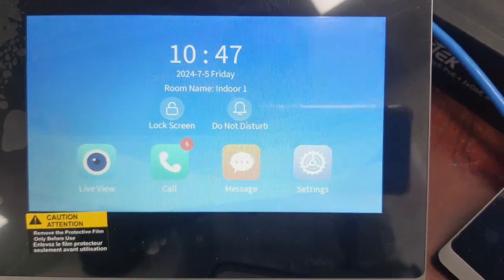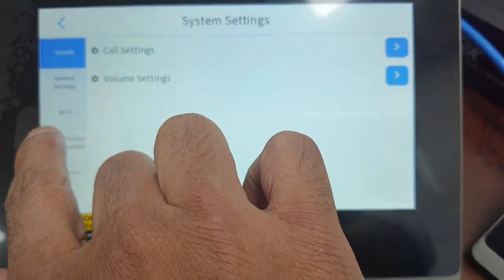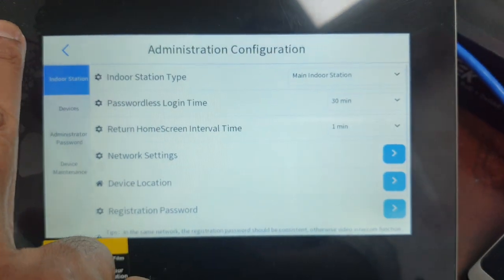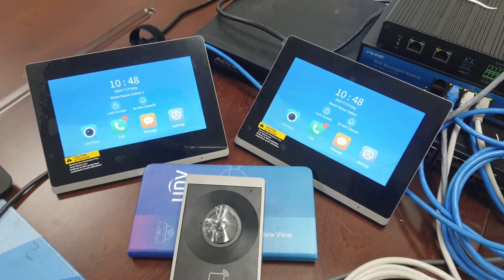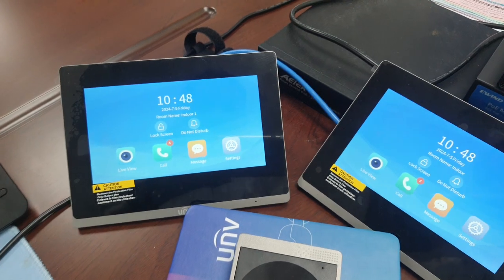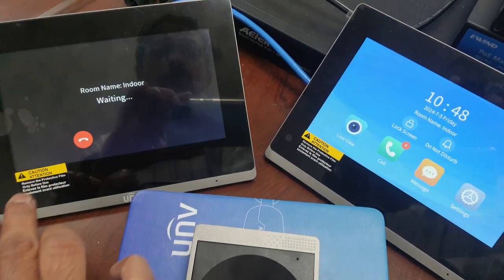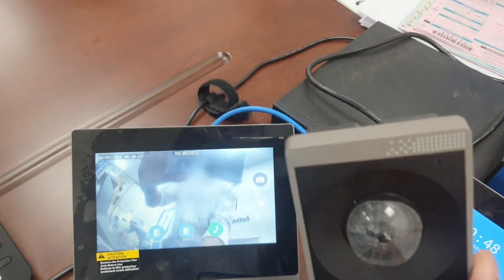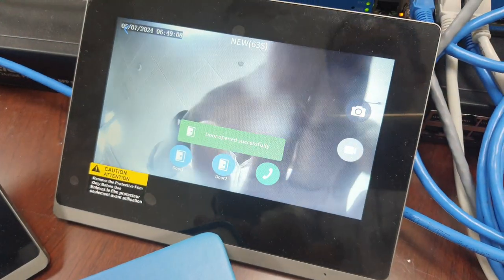How to Operate Multiple Indoor Units with UNV Video intercom System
In this video, we demonstrate the operation of using multiple indoor units with the UNV Video Intercom system. Learn how to effectively manage communication and security within your home or office by integrating multiple indoor units.